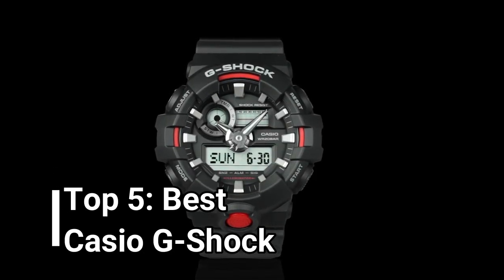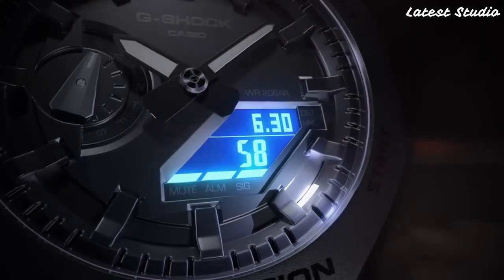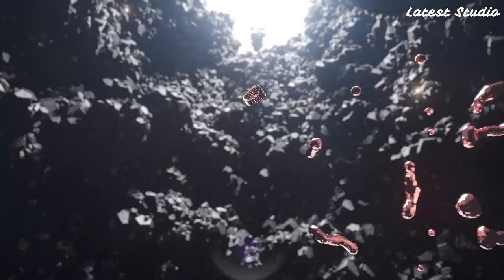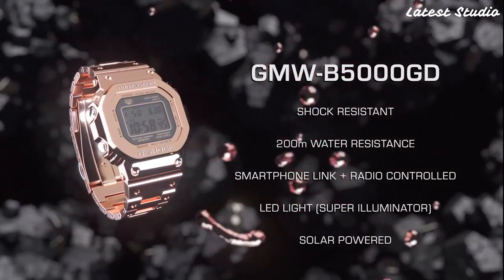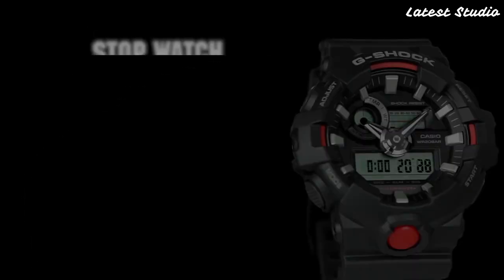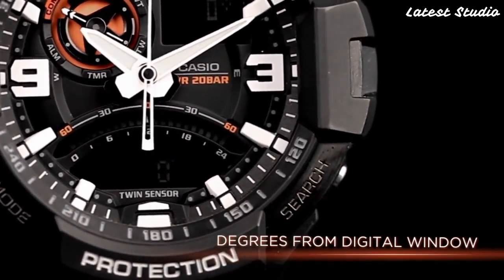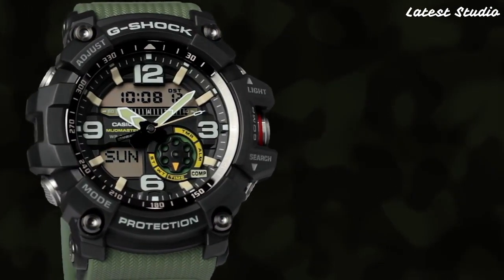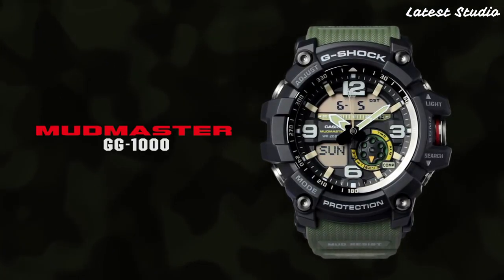Top 5 Casio G-Shock Watches That Rule the Wrist!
Get ready to level up your wrist game with the Top 5 Casio G-Shock watches that are taking the world by storm! ⌚💥

1️⃣ G-Shock GA2100: Sleek, stylish, and built to withstand anything you throw at it. With its carbon core guard structure and ultra-thin design, this watch is a true icon of toughness and style.

2️⃣ G-Shock DW5600: A timeless classic that never goes out of style. With its rugged design and legendary durability, the DW5600 is the ultimate choice for those who demand performance and reliability.

3️⃣ G-Shock Mudmaster GG1000: Built to conquer the toughest environments on Earth, the Mudmaster GG1000 is a must-have for adventurers and outdoor enthusiasts. With its mud-resistant construction and twin sensor technology, this watch is ready for anything.

4️⃣ G-Shock Rangeman GW9400: Engineered for extreme conditions, the Rangeman GW9400 is the ultimate survival tool. With its triple sensor technology and solar-powered operation, this watch is perfect for navigating the great outdoors.

5️⃣ G-Shock MTGB1000: Combining cutting-edge technology with a sleek, sophisticated design, the MTGB1000 is the pinnacle of G-Shock engineering. With its bluetooth connectivity and tough solar power, this watch is as smart as it is tough.

💪 Whether you're an adrenaline junkie, an outdoor enthusiast, or a fashion-forward trendsetter, there's a G-Shock watch for you. GShock Toughness Style AdventureTime 🌟